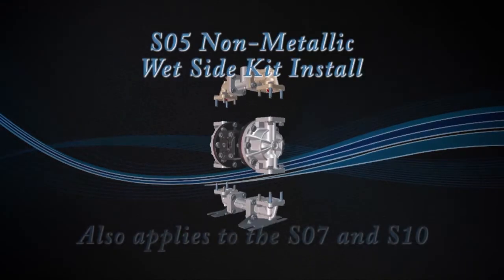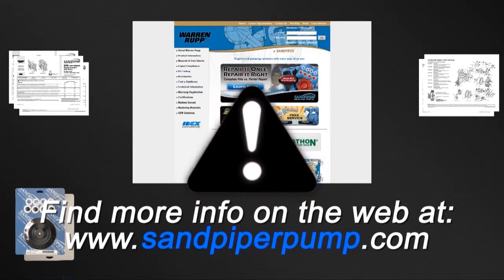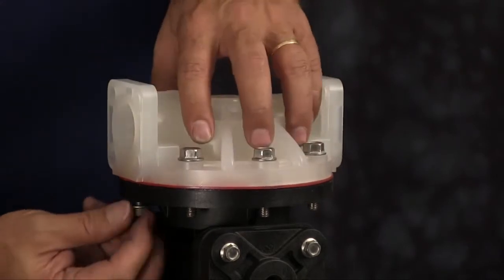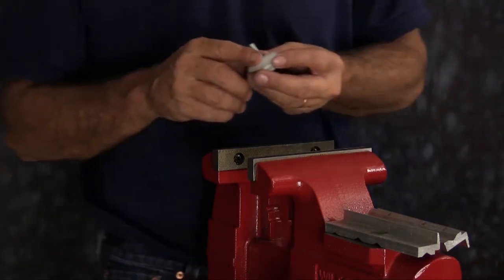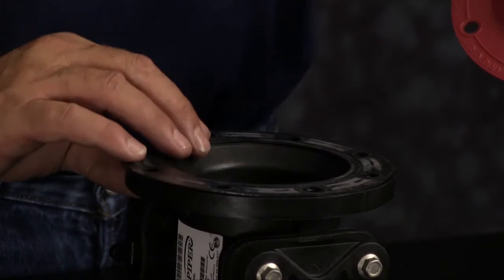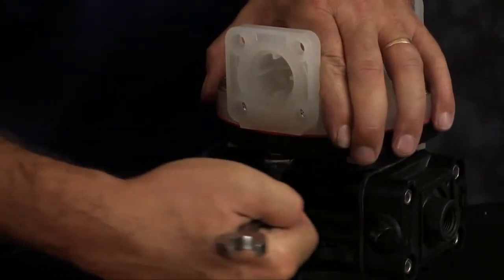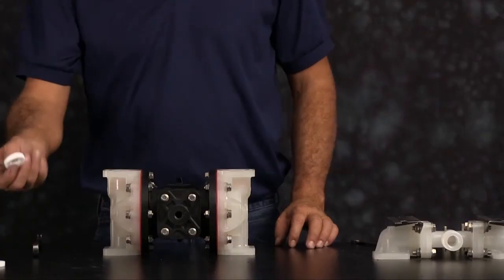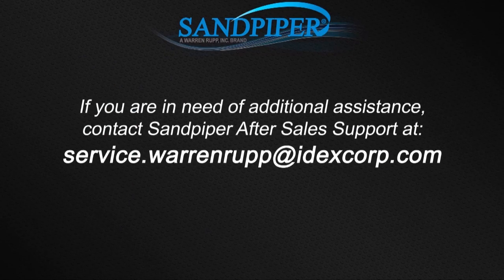SANDPIPER S05, S07 & S10 Pumps Wet End Kit Install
Details on how to install a Wet End Kit into your S05, S07 and S10 Air Operated Double Diaphragm pump.